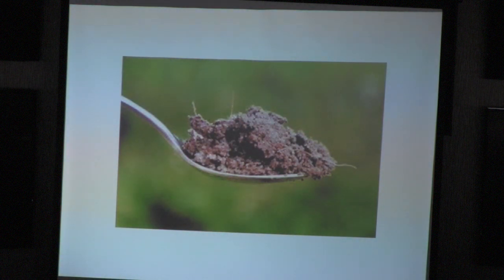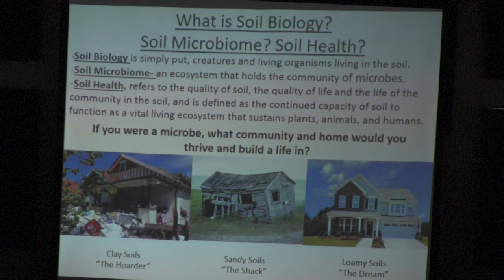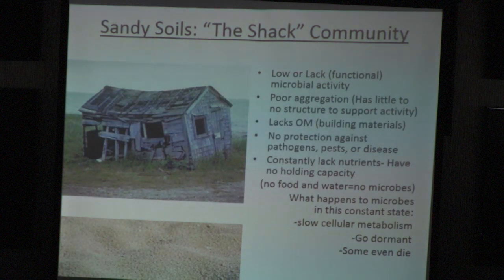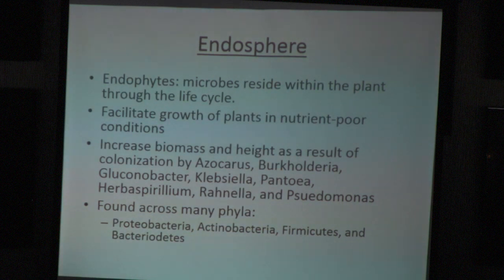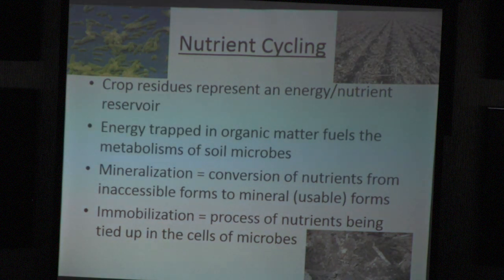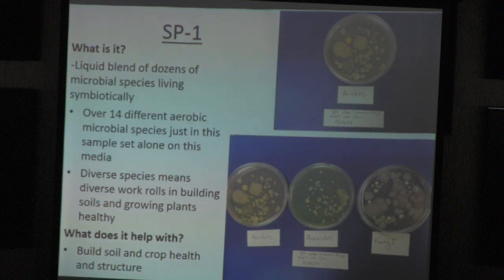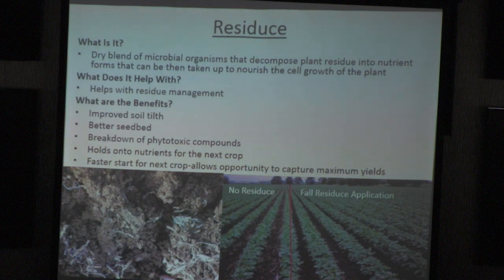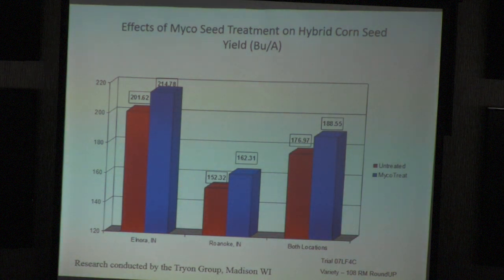Putting Biology into Practice - Biology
In this video our lab tech, Ariel Zimmerlein, explains the biology behind our products and shows how they work.